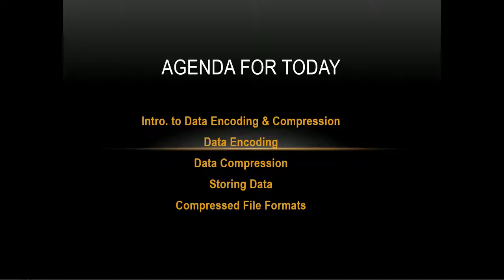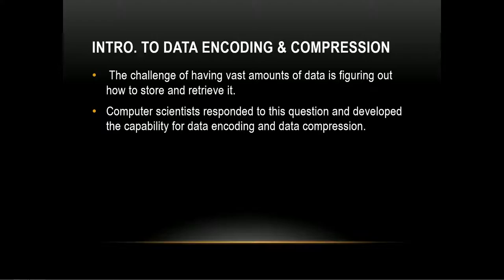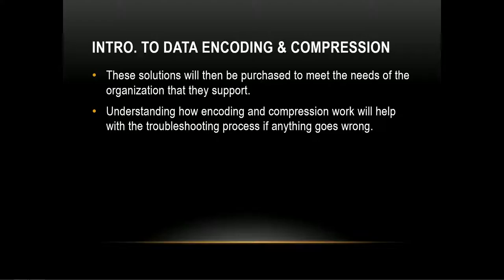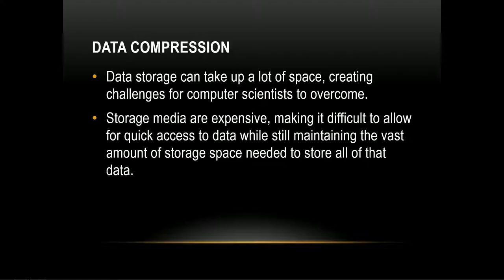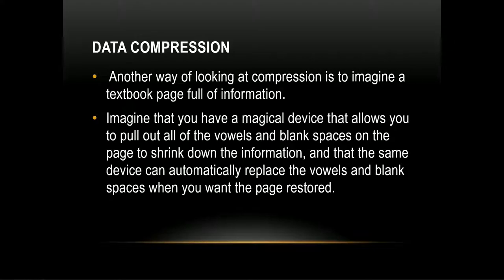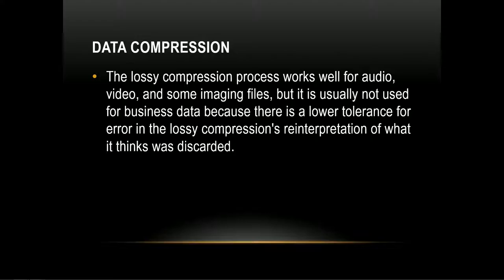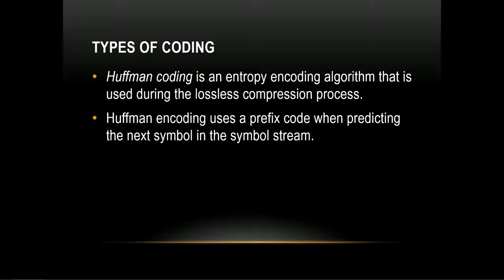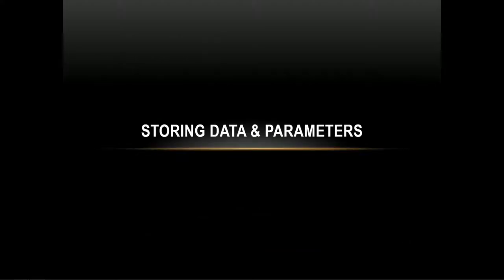AIU - ITNA454 - Week 4 Lecture